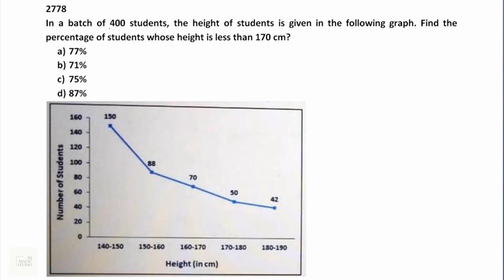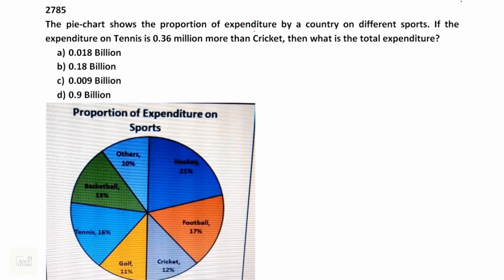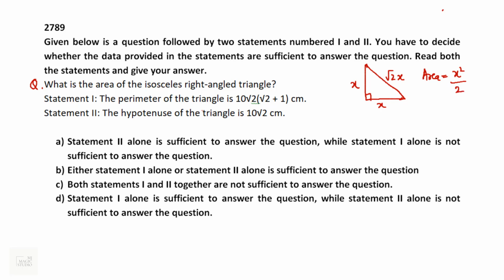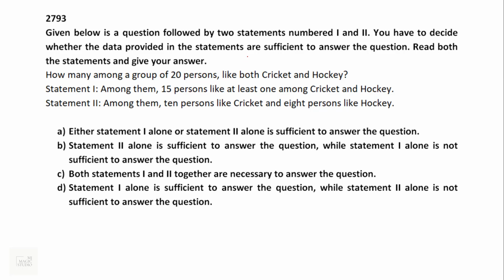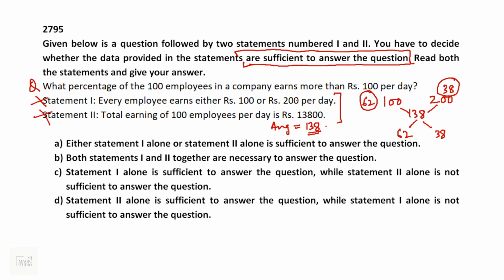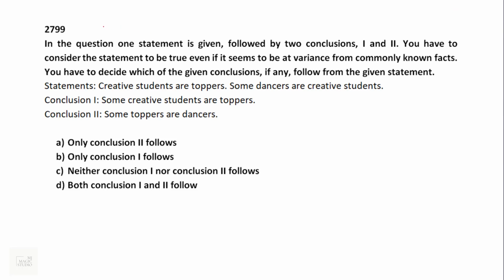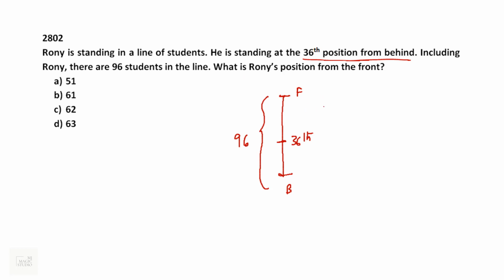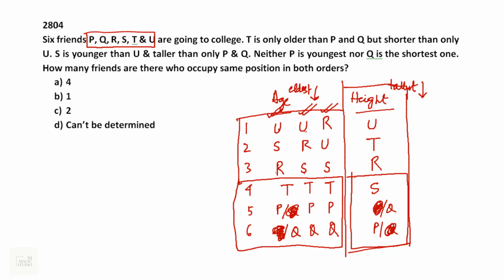INFOSYS REASONING ABILITY QUESTIONS ASKED WITH SOLUTIONS (MUST DO)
INFOSYS Hiring - 2021/2022/2023
Aptitude Test - Questions with Solutions

Section - Reasoning Ability

Mohit Jain
production

30th June, 2021
9:00 PM IST